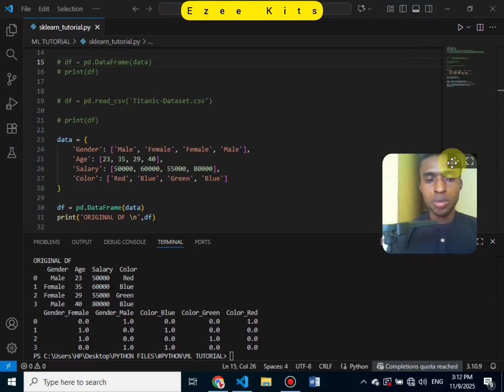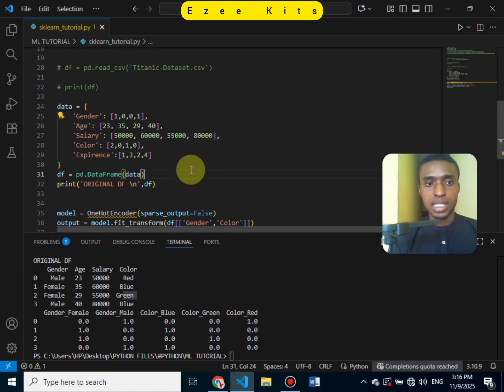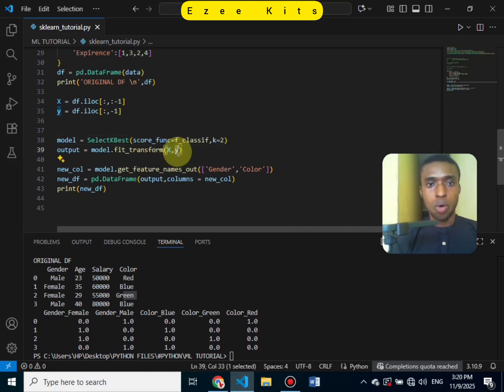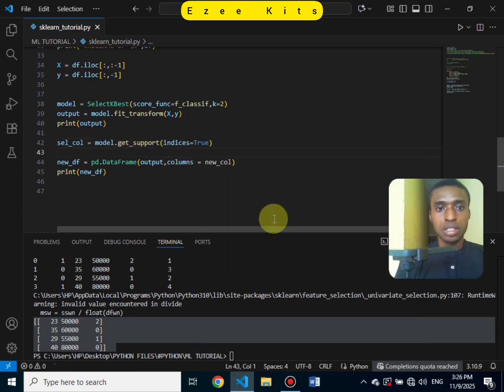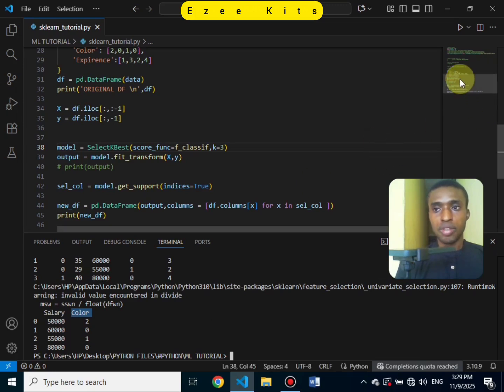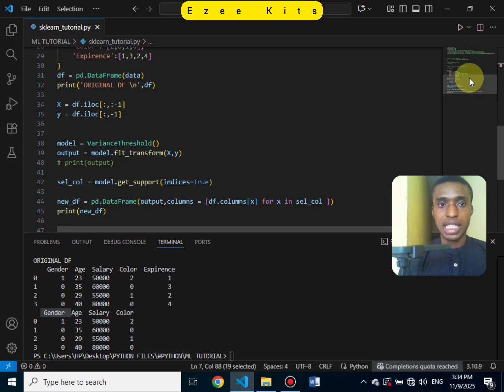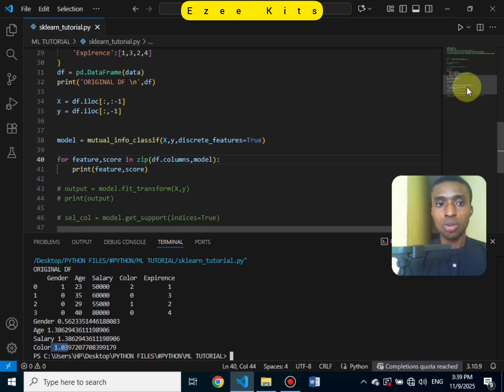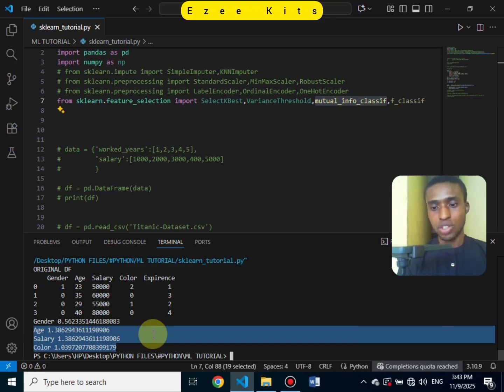Feature Selection Techniques in Python | Chapter 8 Machine Learning Tutorial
Welcome to Chapter 8 of our Machine Learning tutorial series using Scikit-Learn. In this video, we focus on **feature selection techniques**, an important step in building efficient and accurate machine learning models. Feature selection helps reduce noise, improve model performance, and decrease training time by keeping only the most relevant features in a dataset.

Topics covered in this chapter include:

1. Understanding Feature Selection
   - What feature selection is and why it matters in machine learning.
   - Difference between feature selection and dimensionality reduction.
   - How irrelevant and redundant features can negatively affect model accuracy.

2. SelectKBest
   - Learn how **SelectKBest** selects the top features based on statistical scores.
   - Understand how to choose the value of K and interpret feature scores.
   - Practical examples using classification datasets.

3. Mutual Information for Feature Selection
   - Learn how **mutual information** measures the dependency between features and target variables.
   - Understand how **mutual_info_classif** works for classification problems.
   - Explore real-world use cases where mutual information is effective.

4. VarianceThreshold
   - Learn how **VarianceThreshold** removes low-variance features.
   - Understand why features with little or no variance provide minimal information to models.
   - Practical examples of removing constant and near-constant features.

5. Practical Examples
   - Apply feature selection techniques on real datasets.
   - Compare model performance before and after feature selection.

6. Best Practices
   - How to choose the right feature selection technique based on your dataset and model type.
   - Common mistakes to avoid during feature selection.

By the end of this chapter, you will understand how to apply different feature selection techniques using Scikit-Learn, reduce dataset complexity, and improve machine learning model performance through effective feature selection.